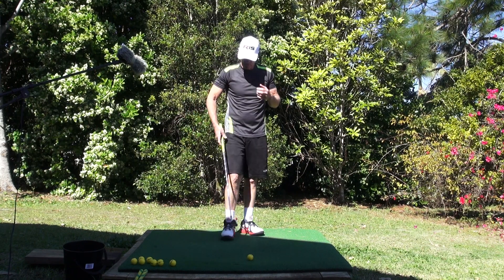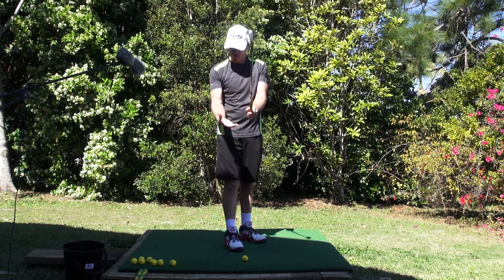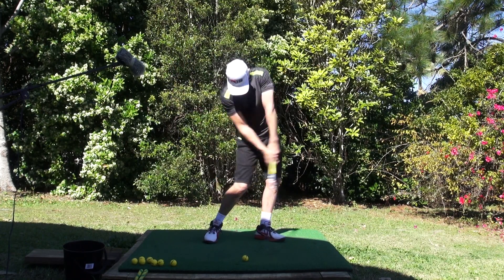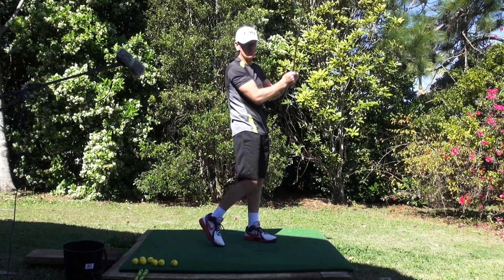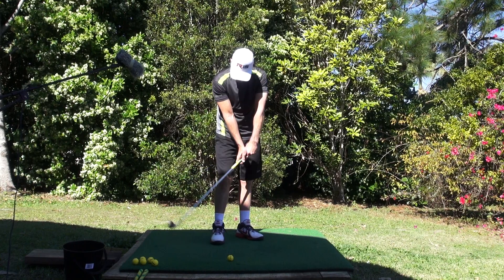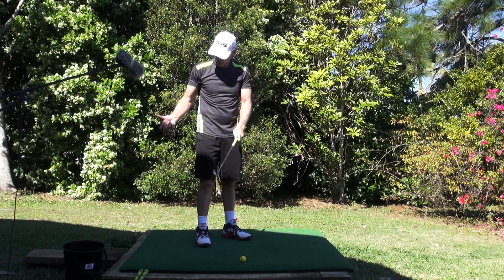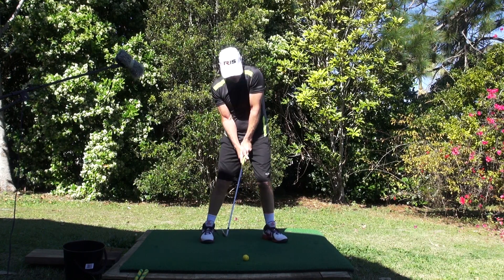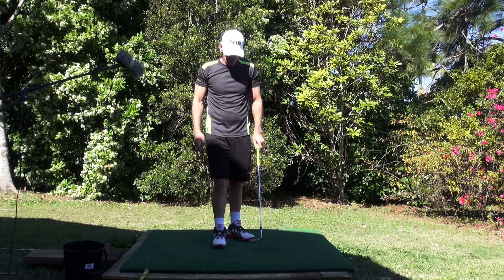Golf Swing 'Non Negotiable s ' No 1